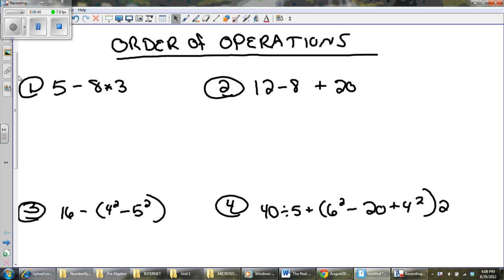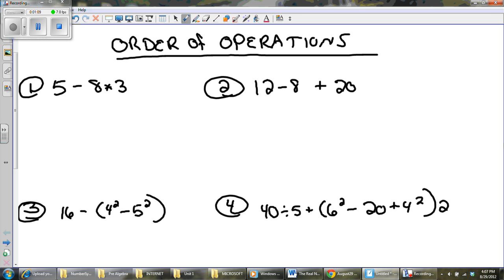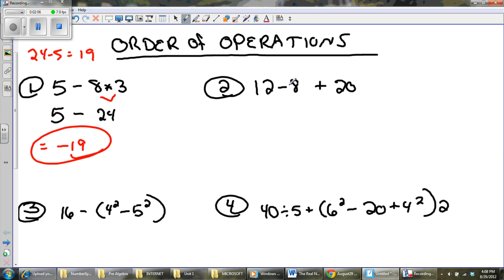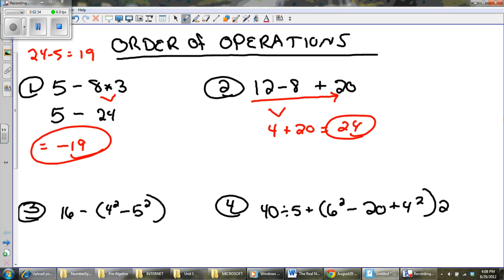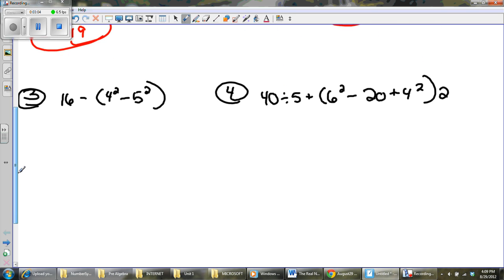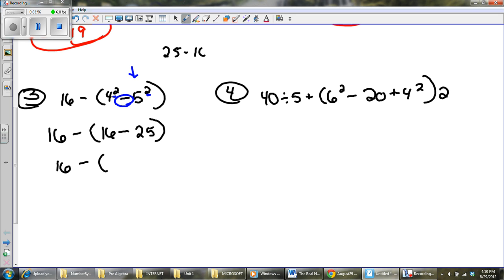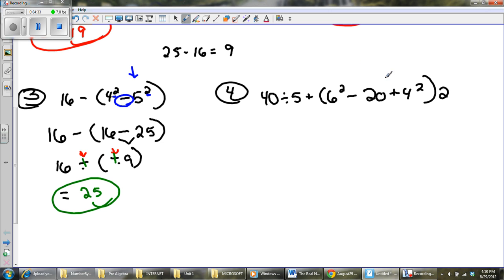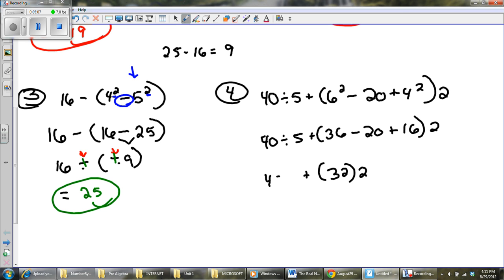Aug 29 Order of OPS XP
This video offers 4 sample order of operations problems.